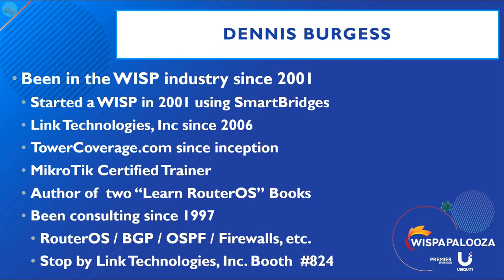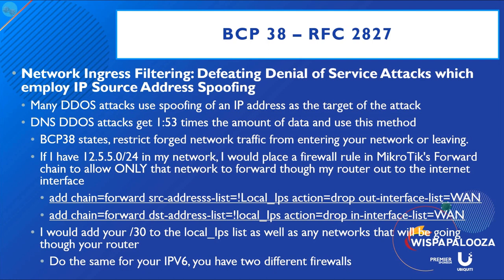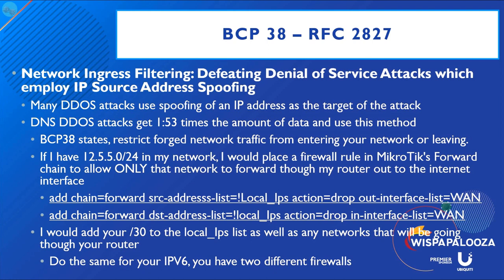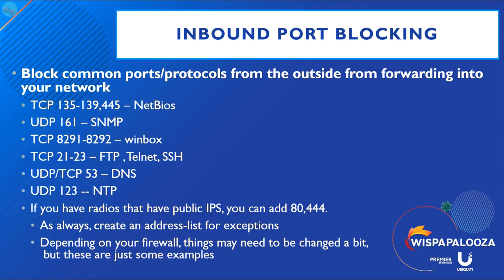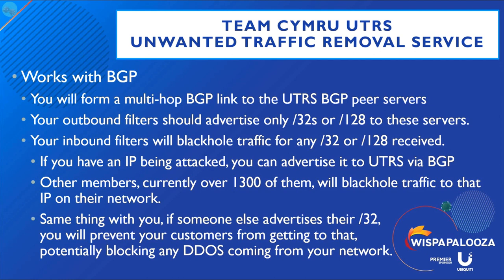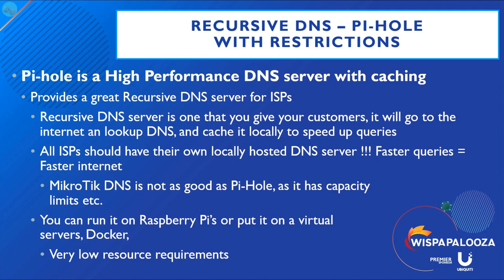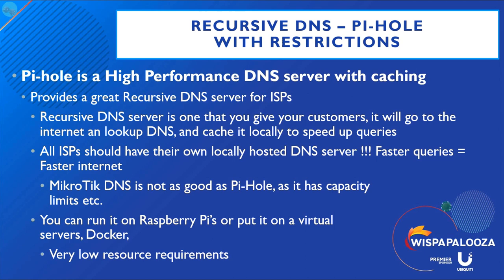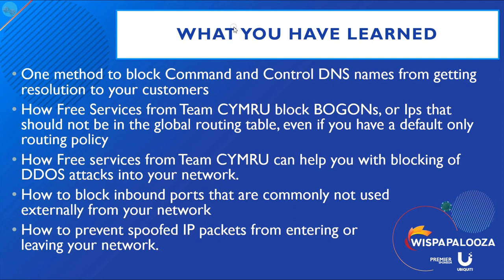Internet Hygiene with Dennis Burgess - WISPAPALOOZA 2023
Link Technologies, Inc.'s Dennis Burgess will go over his talk on internet hygiene at WISPAPALOOZA 2023.